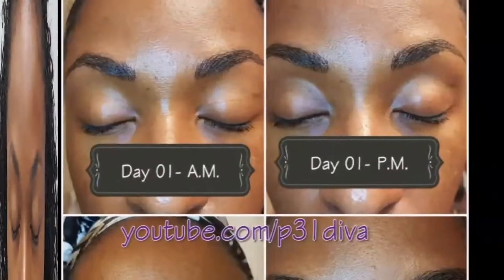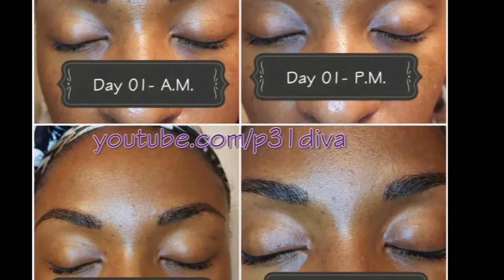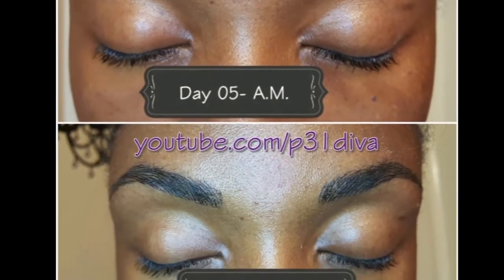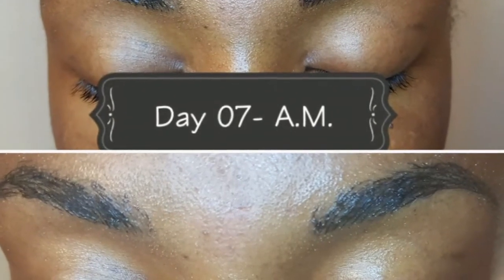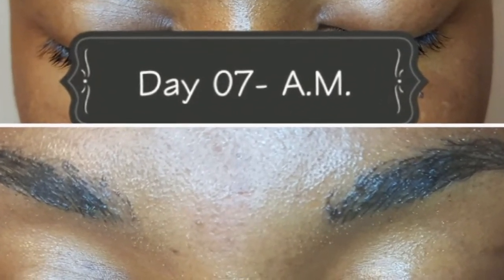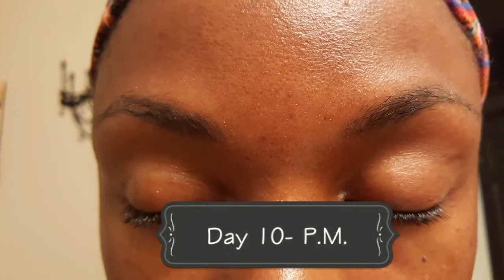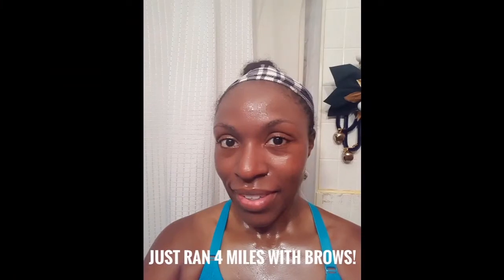202 Beauty | 3D Eyebrow Microblading FAQ, Advice & Pictures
! ! O P E N   M E  F O R  D E T A I L S ! ! !

**If you visit, please tell Alena I recommended you should see her**